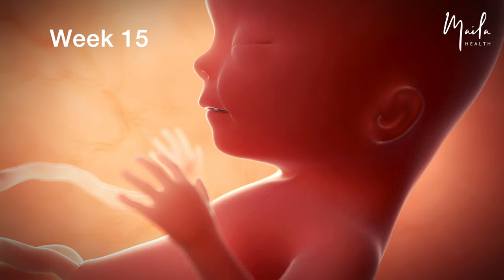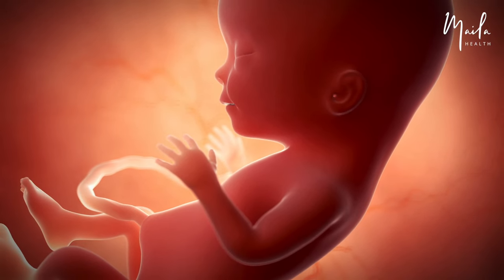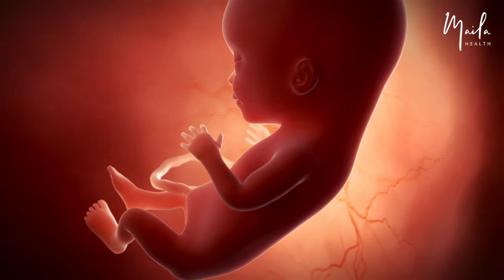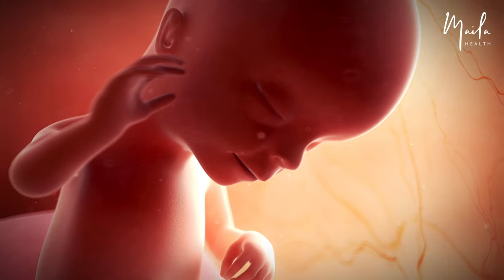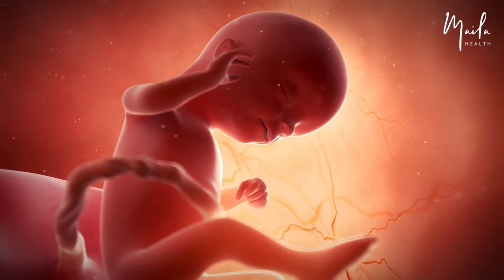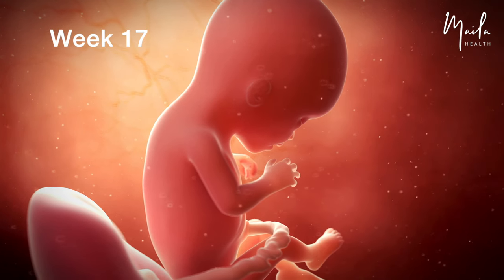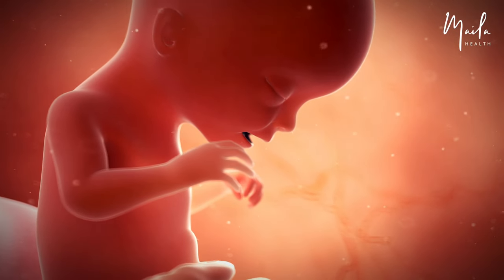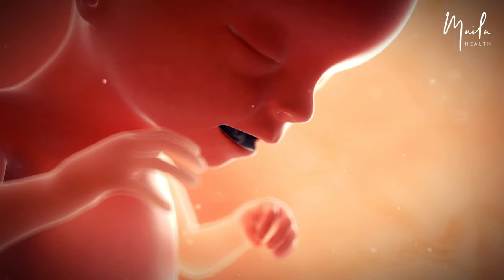Baby's Development in Month 4 of Pregnancy | Fetal Growth & Development | 4 Months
📱The Maila Maternity Health Tracker app is now available for iOS! Install the app for weekly videos and articles

The fourth month of pregnancy covers weeks 14 to 17. Details of the baby's growth and development during each of these weeks appear below.

Week 14
At 14 weeks of pregnancy, ultrasonography can more easily distinguish the external sex organs [1]. You may be able to find out the biological sex of your fetus at your next ultrasound appointment if desired. The prostate gland is developing in male fetuses, and the ovaries are moving into position in female fetuses [2].

The fetus can now produce hormones with its functional thyroid gland [2]. Production of red blood cells has decreased in the liver and started in the spleen [1].

The fetus’s neck is more well-defined, and its palate (the roof of the mouth) is forming [1,2]. By the end of this week, ossification (the process of bone replacing skeletal cartilage) is apparent in the skull [1].

Week 15
At 15 weeks of pregnancy, the fetus starts a period of rapid growth. This growth will continue over the next month and occurs mainly in the sensory organs [1,3]. Taste buds form on their tongue, and the ears are almost in place.

The fetus has fragile skin that is developing hair follicles. These hair follicles may start creating pigment as your fetus grows hair on its head and eyebrows [2]. The skin is so thin that blood vessels are visible through it.

As the fetus’s bones continue to ossify, bone marrow also develops [2]. Muscle development means the fetus may be able to suck its thumb and make a fist [2]. Ultrasound observations at this point in pregnancy show fetuses have developed a preference for their left or right hands [4].

Week 16
At 16 weeks of pregnancy, the fetus’s ears are almost in their final position, and the eyes face forward [1]. Although the eyelids are still fused, the fetus can slowly move its eyes which are now sensitive to light [1,2].

The fetus may start hiccuping. These hiccups help the lungs develop. Besides hiccups, twitchy and uncontrolled movements are a thing of the past. The fetus can now coordinate its limb movements and make facial expressions like squinting or frowning [1,2].

The placenta is almost fully developed, as is the umbilical cord with two arteries and one vein [5]. Toenails start developing [1].

If you are having a girl, her ovaries now contain up to seven million eggs [6]. Between now and birth, her body will reduce the number of eggs by two-thirds [6].

Week 17
At 17 weeks of pregnancy, the fetus begins forming a layer of brown fat known as the adipose layer [2]. This fat will help them gain weight, define their features, and keep warm outside the womb.

The fetus receives nutrients and oxygen from the placenta, and the placenta removes fetal waste [5]. In addition, the placenta starts storing nutrients for use later in pregnancy [5]. It also provides an endocrine function, secreting hormones to maintain the pregnancy [5].

The fetus’s coordinated limb movements become stronger to the point where one may start to notice them. Quickening, or feeling the first fetal movements, may occur earlier in people who have been pregnant before.

At Maila Health, we’re on a mission to improve maternal and newborn health outcomes and experiences through meaningful innovation in digital health. If you’re pregnant, postpartum, or raising a baby, we’re here to help ensure you get the support and quality health care you deserve.

References:
1. Moore KL, Persaud TVN, Torchia MG. The Developing Human: Clinically Oriented Embryology. Philadelphia: Elsevier; 2016.
2. Harms R, Wick M, editors. Mayo Clinic Guide to a Healthy Pregnancy. Boston: Da Capo Press; 2011.
3. Betts JG, Young KA, Wise JA, Johnson E, Poe B, Kruse DH, et al. 28.3 Fetal Development. Anatomy & Physiology. Houston: OpenStax; 2013.
4. Hepper PG, Shahidullah S, White R. Handedness in the human fetus. Neuropsychologia. 1991;29: 1107–1111.
5. Betts JG, Young KA, Wise JA, Johnson E, Poe B, Kruse DH, et al. 28.2 Embryonic Development. Anatomy & Physiology. Houston: OpenStax; 2013.
6. Conway GS. Premature ovarian failure. Br Med Bull. 2000;56: 643–649.

Produced and written by: Samantha Lattof, PhD MSc
Medically reviewed by: Ayodeji Olelakan Abere, MD MBA MHA
Animation by: SciePro / Pond5
Music from: Envato Elements
Narration by: Ava / Wellsaid